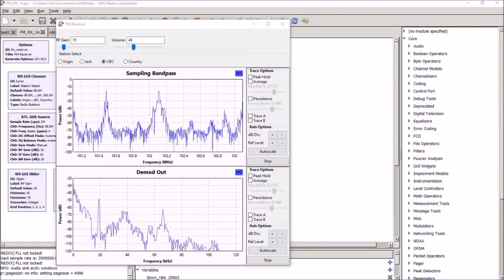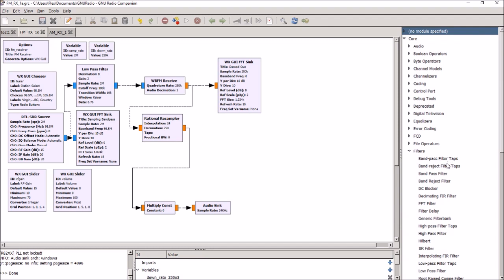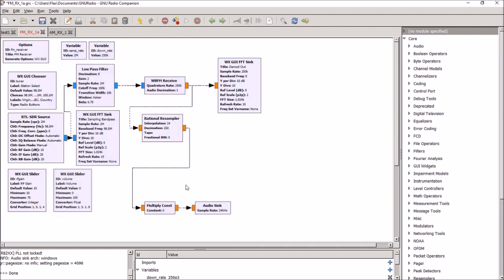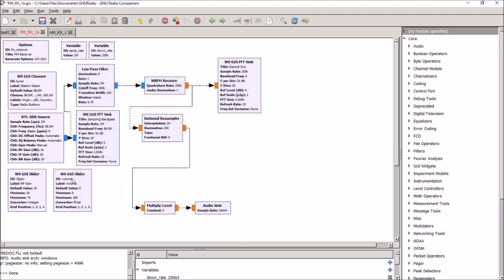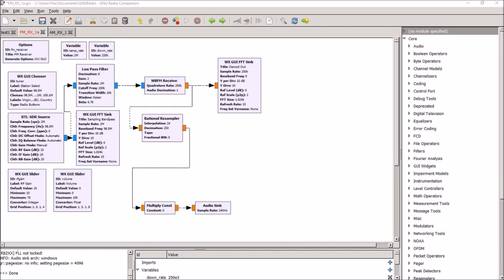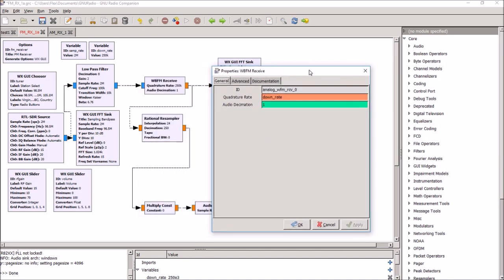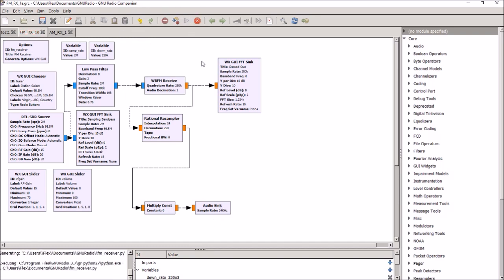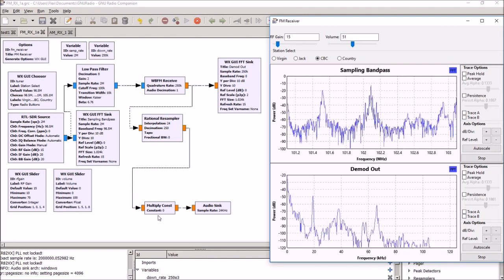GNURadio FM Receiver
Exploring GNURadio with a first project of an FM receiver.